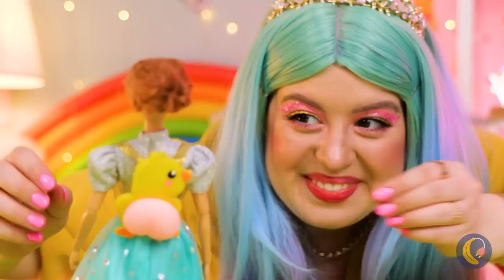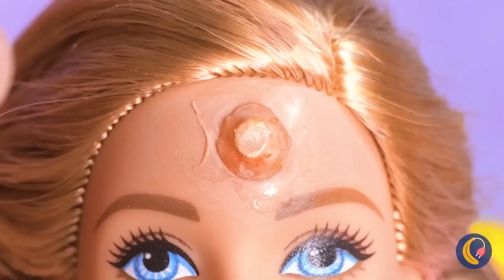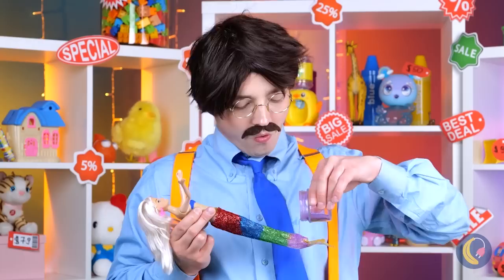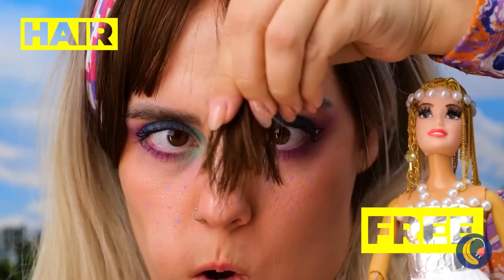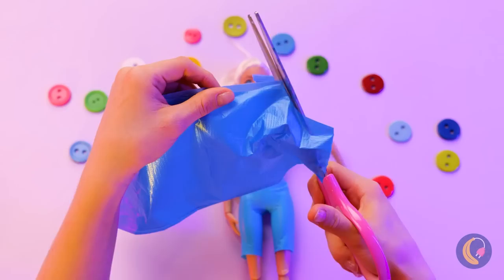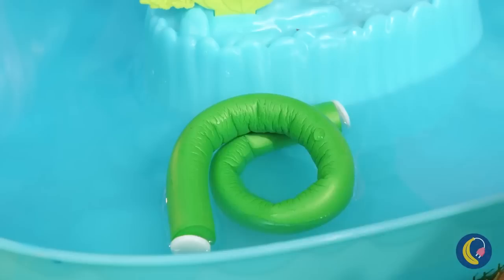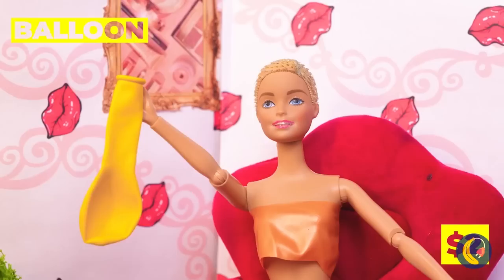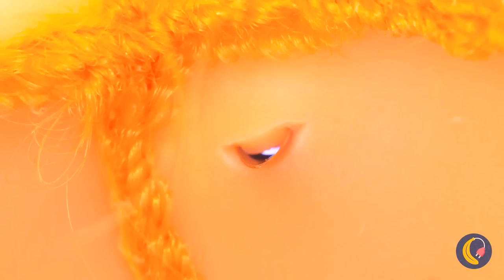From Nerd to Fashionable Doll💫 *Best Hacks and Crafts for Doll Makeovers*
Would you like your doll to be the most fashionable and stylish🤩?  We have prepared for you the best life hacks that will help your doll become fashionable🥳.  In the new video you will find  hacks with balloons🎈, toothpaste, hot glue and many other gadgets!  And you won't believe it😱!  We will make a Wednesday mermaid🧜‍♀️!